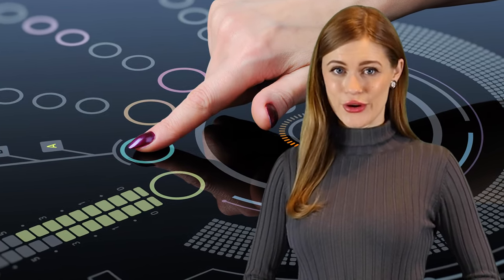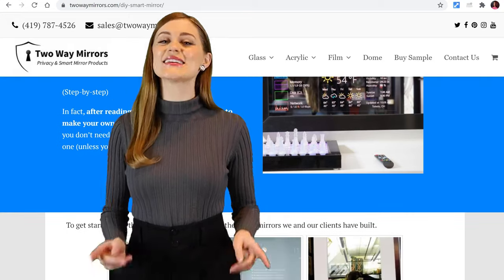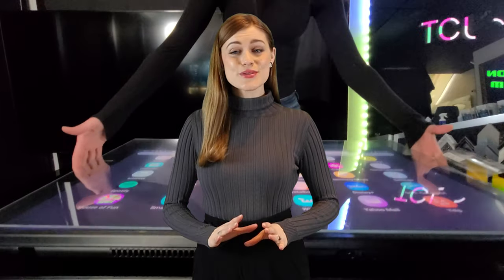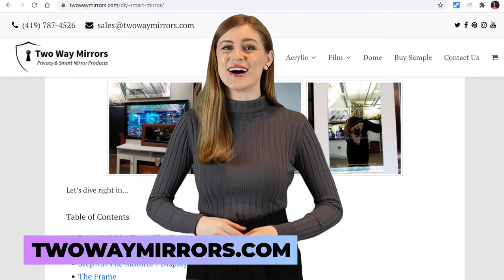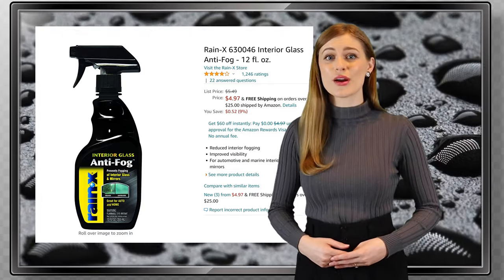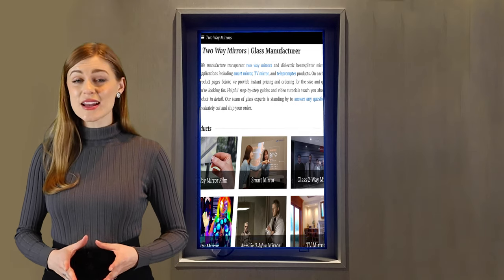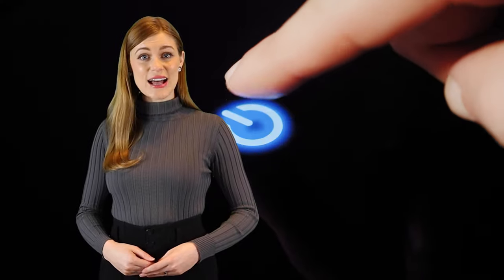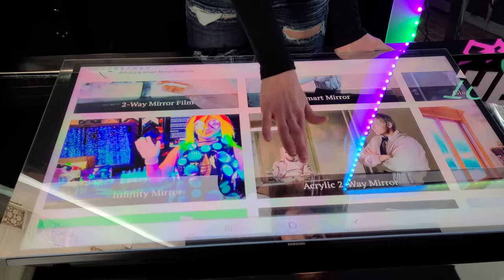PCAP Touch Foil [Projected Capacitive Touch Foil] Complete Guide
Learn how to add PCAP touch foil to glass and mirrors. PCAP foil, also known as projected capacitive touch foil, is a thin, transparent film that's applied to the backside of glass. It senses where your finger is and connects via USB to your PC, just like a mouse.

Benefits of This Guide
I'll take you through it works, how to add touch to your Smart Mirror, and exactly what display and operating system to use. I'll also leave you a complete parts list and step-by-step guide down below.

Installation
PCAP foil is installed just like window film, and can be placed anywhere behind the glass. It works with any size display that's the same size or smaller by calibrating your operating system. In a moment, I'll stick the foil to the glass and show you how it works in action.

Benefits
Some of the coolest applications of PCAP film are Smart Mirrors, fitness mirrors, mirror photo booths, and transparent TVs. It's exciting for medicine, because when used with voice recognition it can be much easier to clean than using a mouse and keyboard.

Parts List
Here's what you'll need to make a complete system:
1. A TV, monitor, or tablet. Samsung QLED TVs are extremely popular due to the high quality, built in voice control, and remote control to control power and volume. They can be mounted horizontally or vertically.
 2. A PC, which provides your apps and connects via USB to the PCAP foil.
 3. The mirror, which is dielectric or Smart Mirror glass for high transparency and tint free viewing.
 4. The touch foil. I'll leave you all the details below for sizing and pricing, or check out twowaymirrors.com.
 5. A microphone can be attached so you can also control the PC with your voice.

It functions just like a PC mouse, so it works with Windows, Android, Linux, and MacOS. That makes it ideal for Raspberry Pi smart mirror projects.

Pricing & Ordering
If you need help finding PCAP film for your project, we're glad to help you on twowaymirrors.com

Additional Installation Tips
The PCAP foil has a mild adhesive which sticks when applied with water. Like window film, it can be repositioned as needed during installation.

By applying a oleophobic coating, also known as oil-repelling or self cleaning, you can prevent fog and fingerprints on the surface of the glass simply by using Rain-X or a hydrophobic window cleaner.

Now I'm going to go over some of the sweet applications for PCAP film:

Features
 1. Touch screen displays are more intuitive to operate than a standard PC, which is why they're commonly used in digital signage and interactive displays.
 2. No mouse and keyboard are needed to operate PCAP foil--this saves space and makes it easier to clean, preventing the spread of germs.
 3. PCAP touch works great on both clear glass and transparent mirrors.
 4. Mirror displays are a visible cue that people can walk right up and start using it. In a store, customers would be hesitant to use a mouse and keyboard, wondering if it's actually for their use or the staff.
 5. PCAP works great with Android, which is designed to be a native-touch operating system.
 6. PCAP foil works great in both portrait and landscape layouts.
 7. Mirror photo booths use PCAP film to make them fun for a party, and intuitive for intoxicated guests.
 8. PCAP foil is used in bathroom vanities, where touching a keyboard and mouse would be less than palatable.
 9. Works great for advertising on retail storefronts, kiosks, and as part of a large window. It has a "wow" effect, getting people's attention where they would otherwise be ignoring the display.
 10. PCAP foil is often combined with voice recognition such as Alexa, Siri, and Google Assistant to offer multiple ways to interact with your PC and display.
 11. Tempered glass can be partnered with PCAP foil to provide additional safety for public installations such as amusement parks, museums, and casinos.
 12. PCAP foil can be used in bar tops and restaurant tables for ordering, advertisement, and entertainment.
 13. PCAP touch works great with smart mirrors displaying the weather, news, stock reports, social media updates, and more.

PCAP Foil - In Action
Let's turn on the system and see how it works in action! The touch foil can recognize multiple touches at once, also known as "multitouch" technology.

By touching the glass, you can load apps, play games, input data, check the weather and news, and navigate your documents.

0:00 Introduction
1:00 PCAP Foil Installation
1:19 Applications
1:40 PCAP Foil Complete System Equipment
2:42 Applying the PCAP Foil
3:10 PCAP Foil Systems
4:35 Tempered Glass
5:03 How It Works
5:25 Contact Us